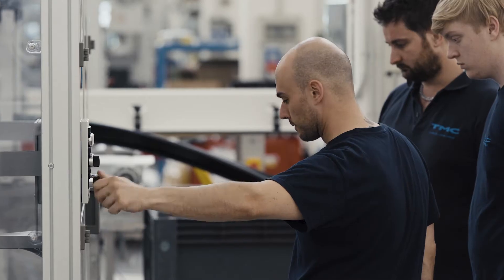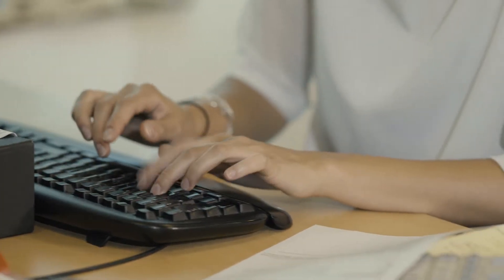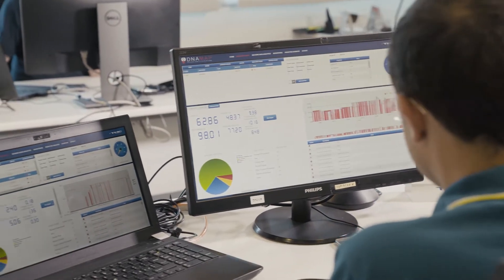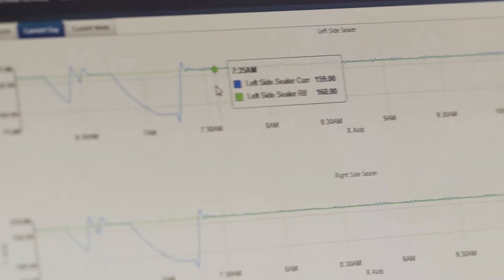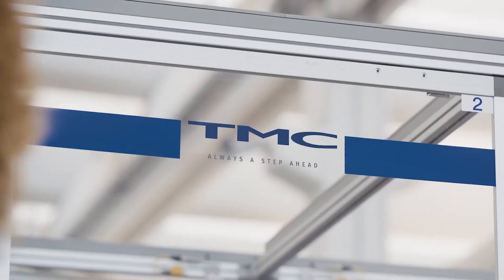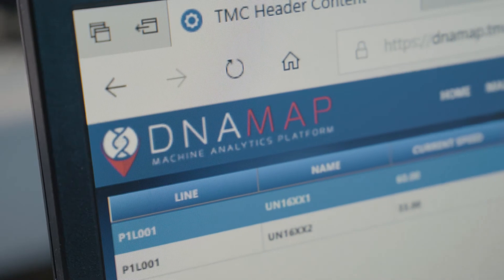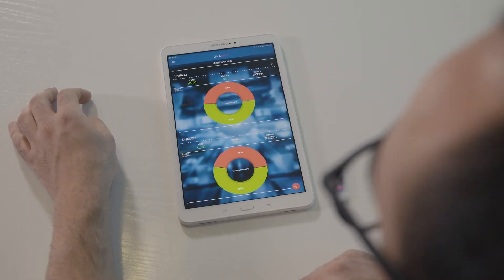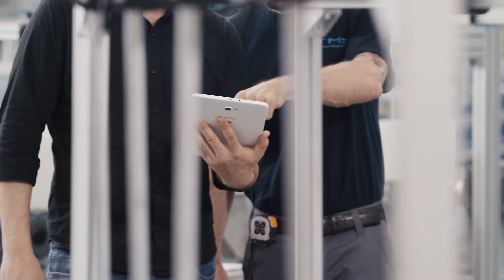DNA - MAP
The TMC's Machine Analytics Platform